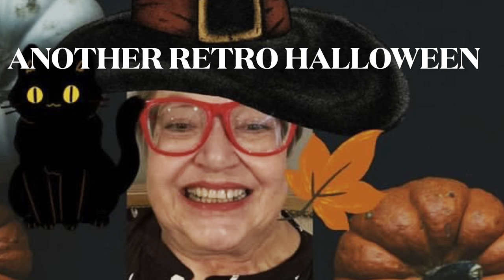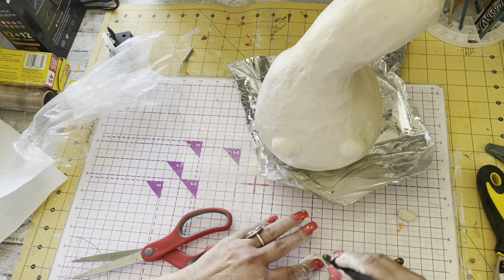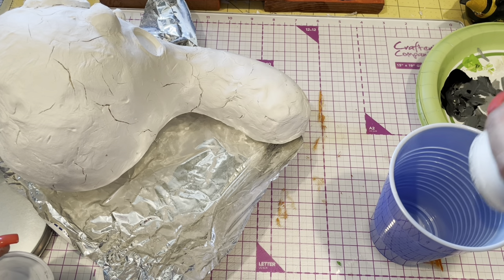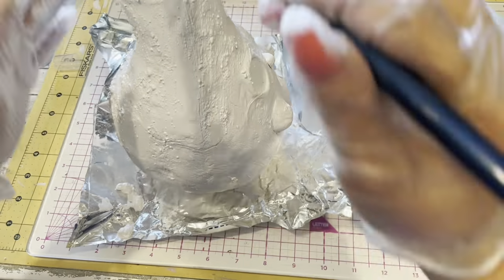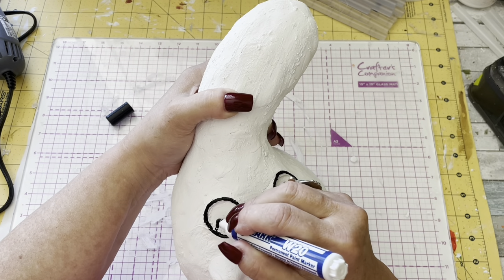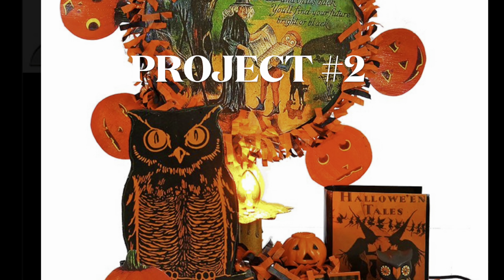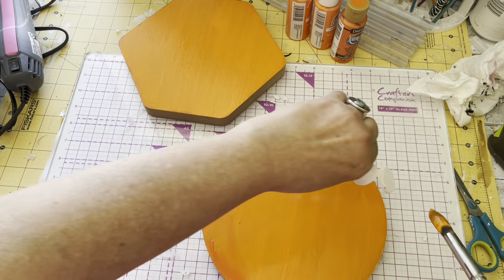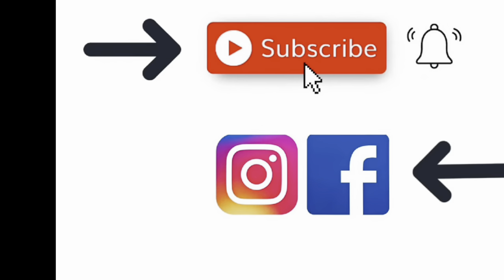Retro Vintage Halloween part Deux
This is part two of the Retro Vintage Halloween. I hope you enjoy my retro creations. I had so much fun creating them.
It is a collaboration hosted by-

Plaid Paints
Sola Wood Flowers
Hiipoo Products
Scorch Marker